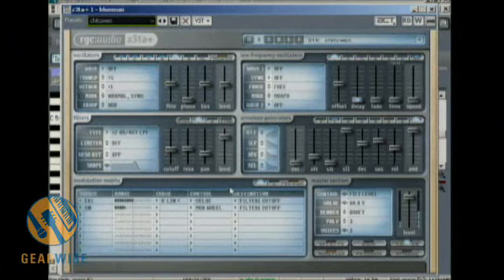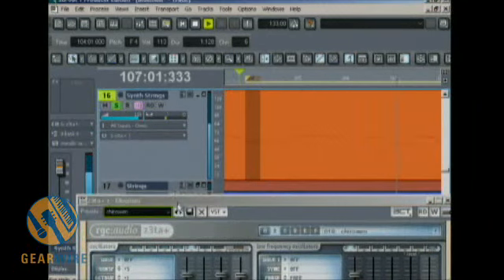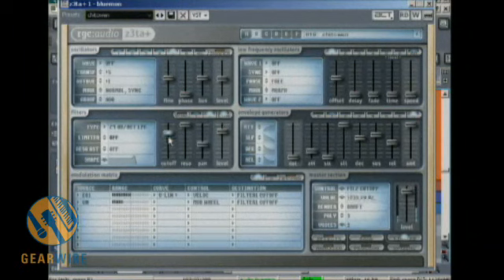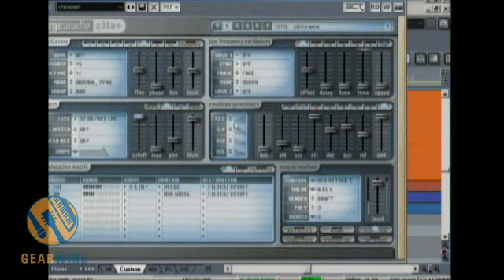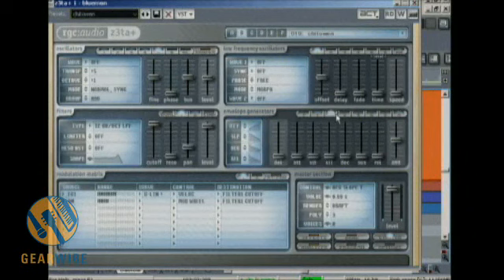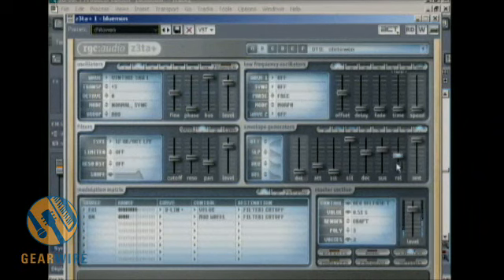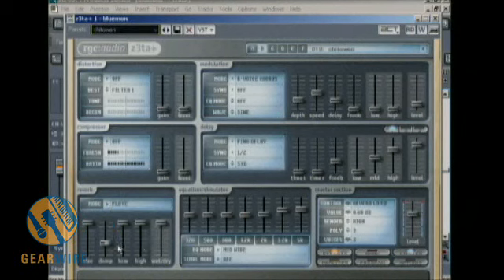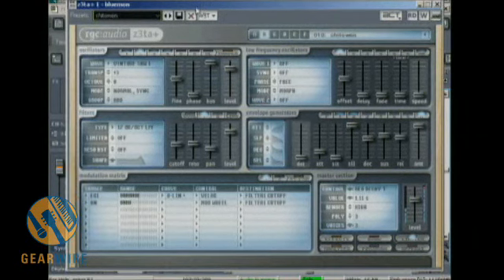Cakewalk Z3ta+1 Synth Overviewed In Gearwire Studio, Part Two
We dig a little deeper into the Cakewalk Z3ta+1 synthesizer as Bill Holland examines more filters, envelope generators and arpeggiations. He still shies away from the modulation matrix, because the world may not be ready for it, and it's best to prepare your mind before you enter the modulation matrix as it will change your perception of reality and open your eyes to the truth.

And then a Rage Against the Machine song will start playing as Keanu Reeves looks contemplatively up at the sky.